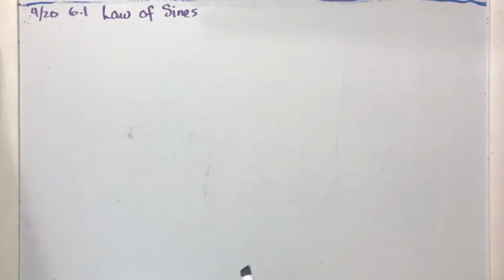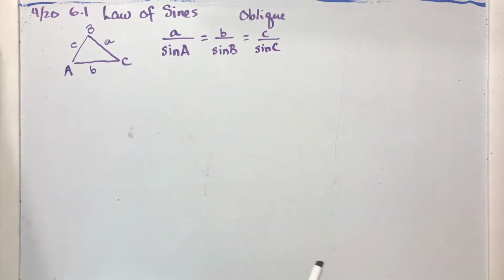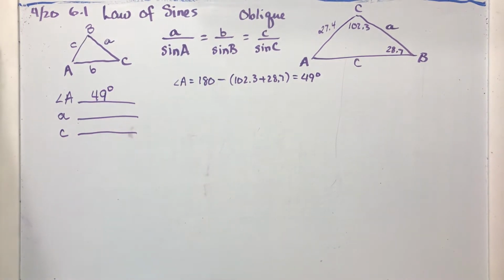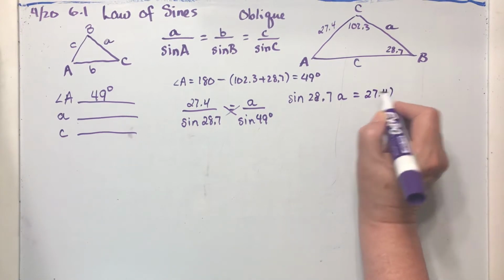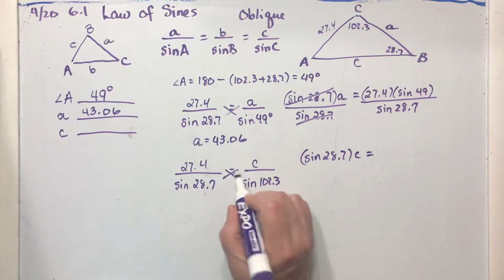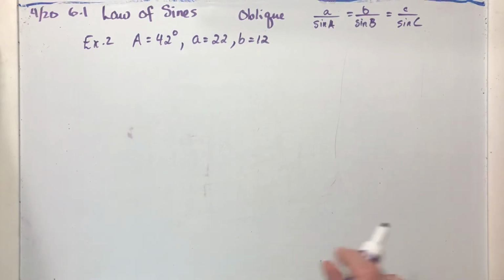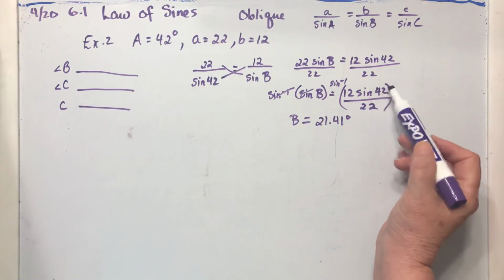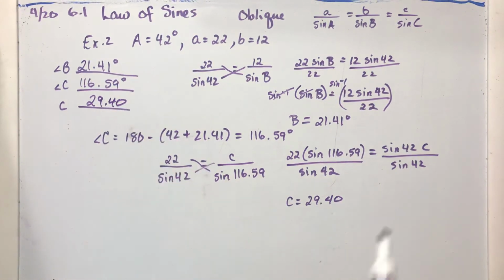PC April 20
PC Law of Sines